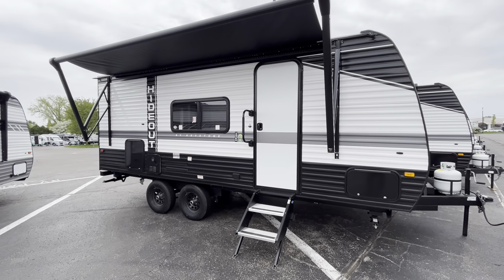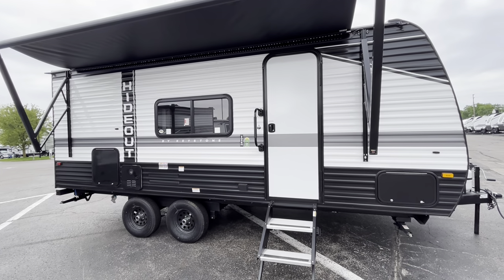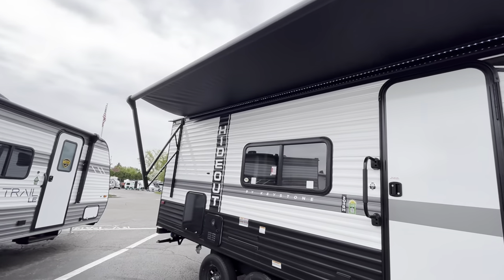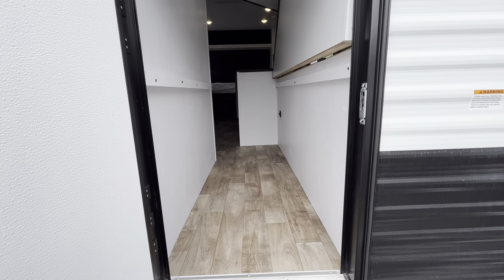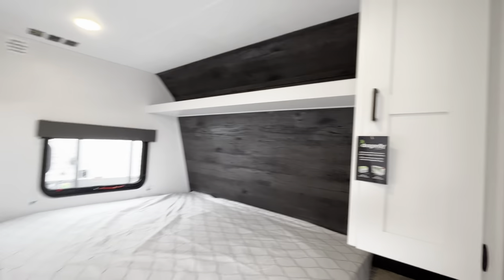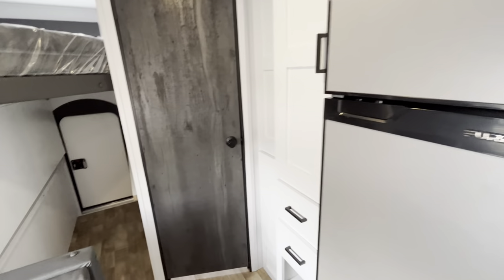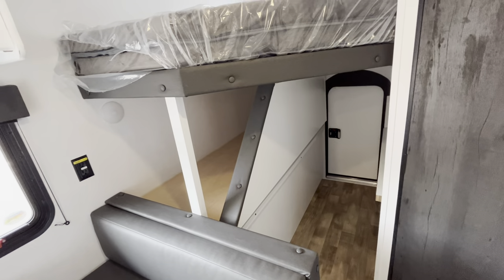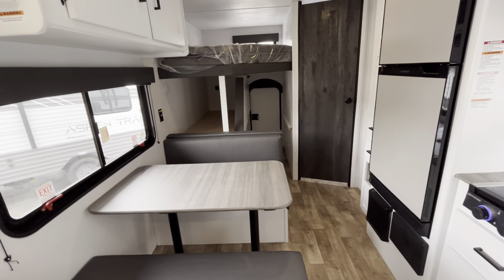Mid-Size Bunk House Travel Trailer Walkthrough | 2023 Keystone Hideout 201BH W/ Double Bunks